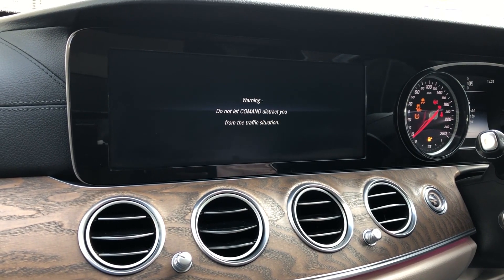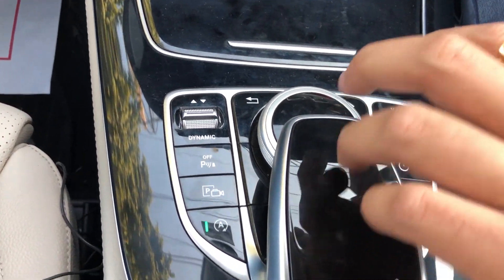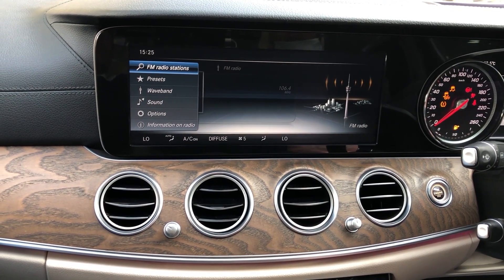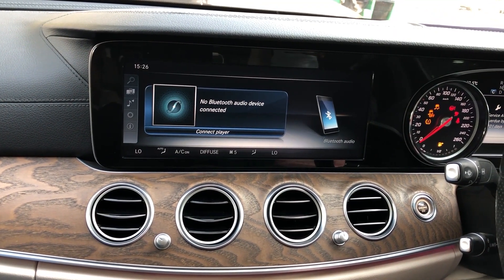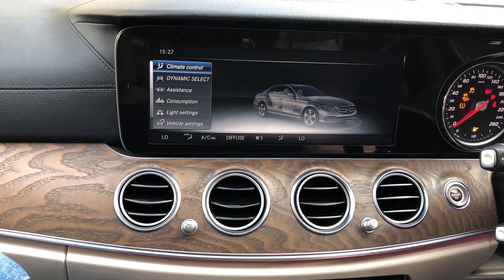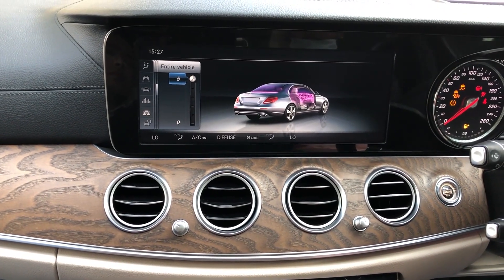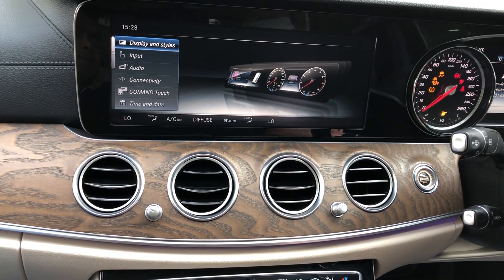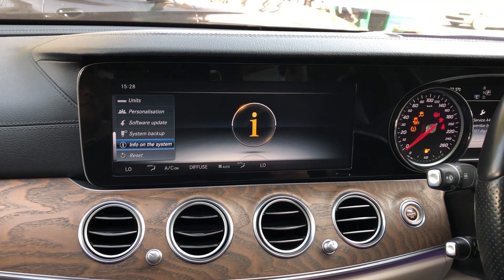Mercedes-benz infotainment fully explained with all features !! Mercedes-Benz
Hey guys
We are here with the full video of Mercedes-Benz video!

Gear used
iPhone X